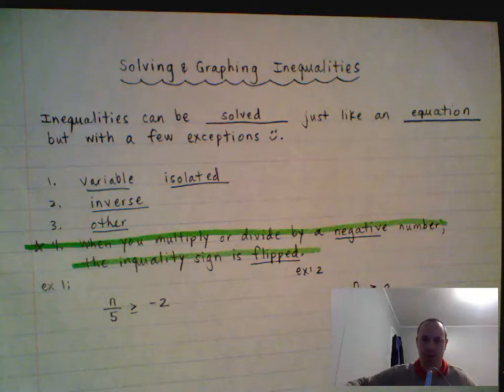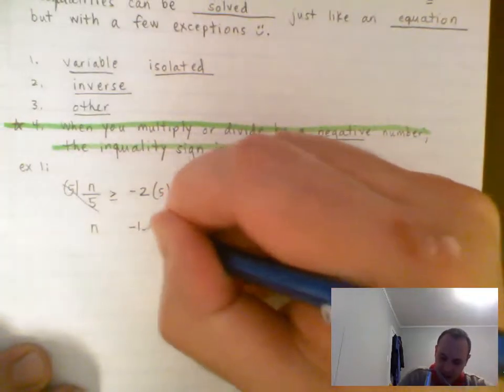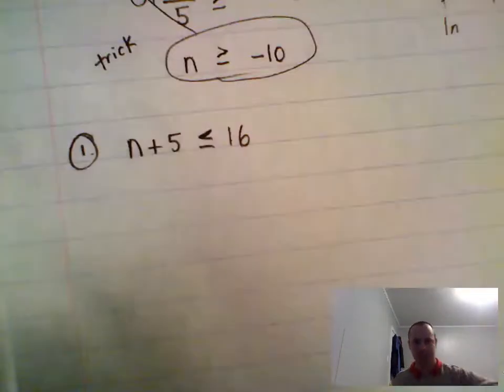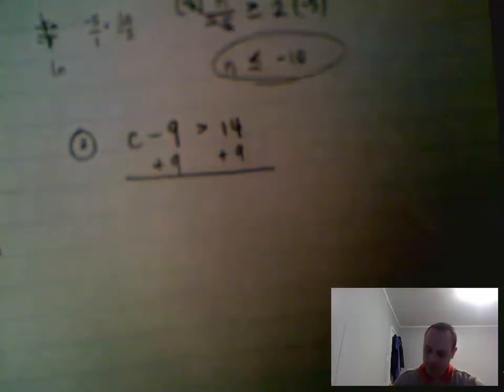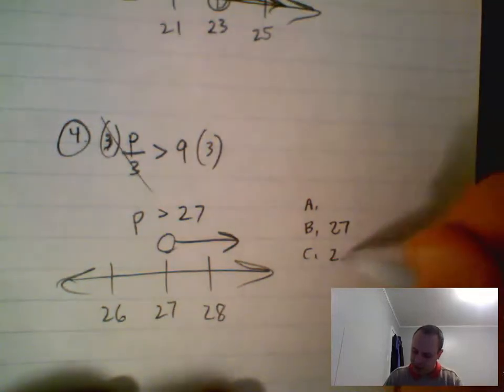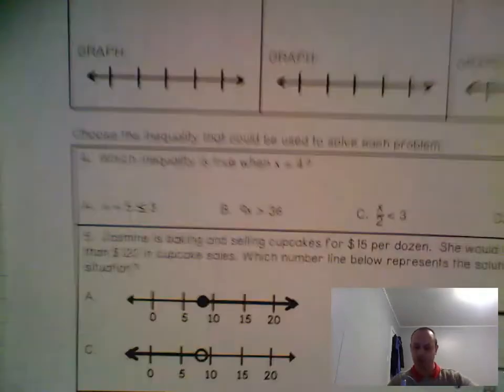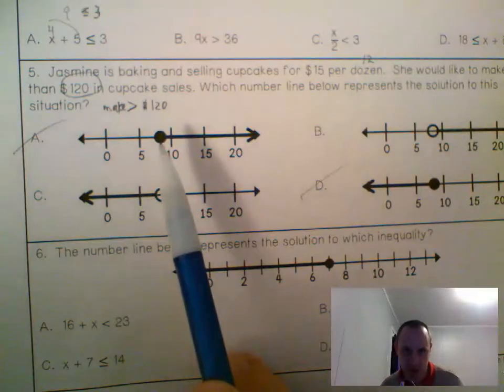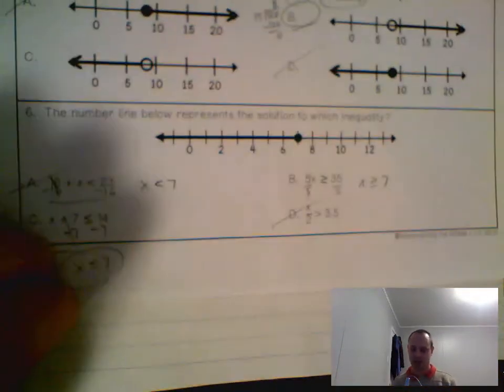6MathSolvingandGraphingInequalities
6 Math Solving and Graphing Inequalities